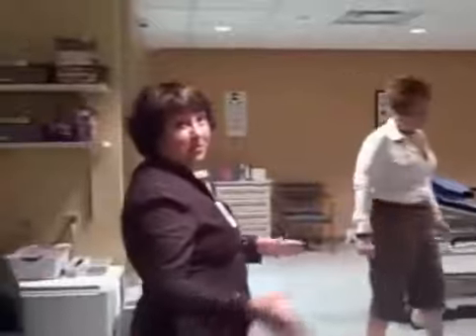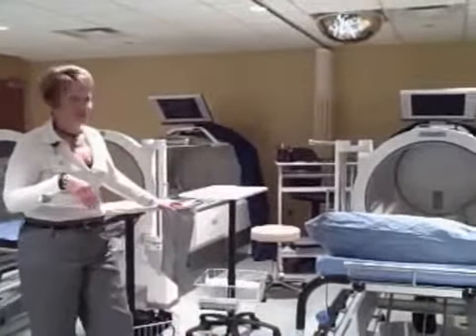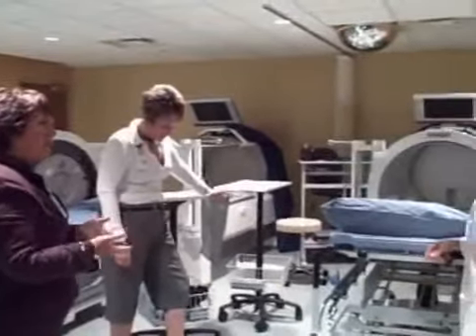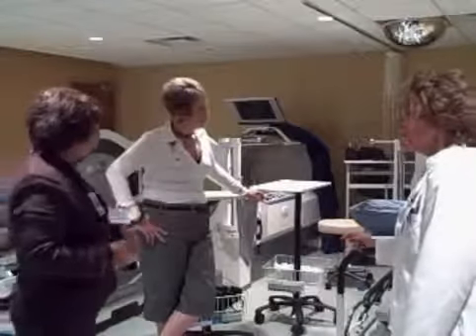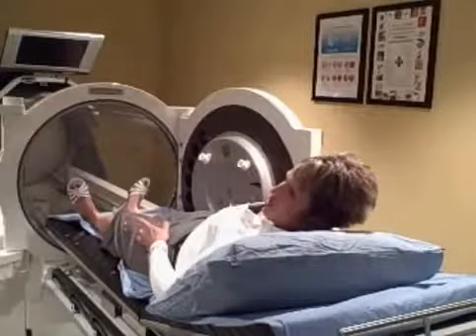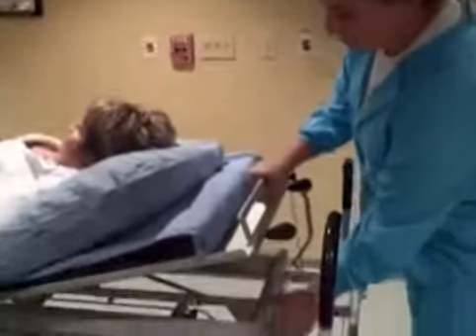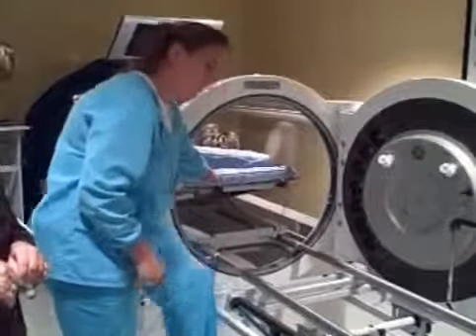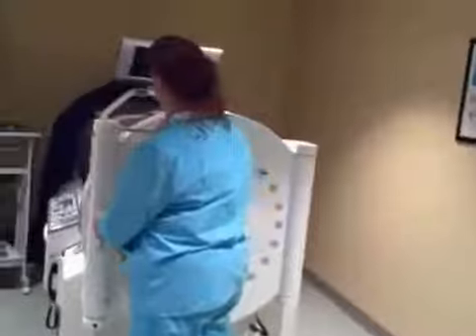WOW! Could Autism be reversed ! Watch this video and you decide